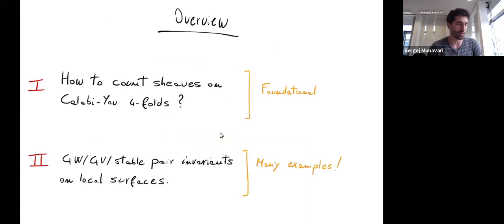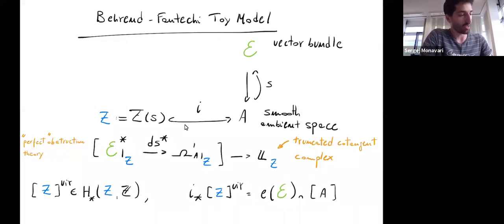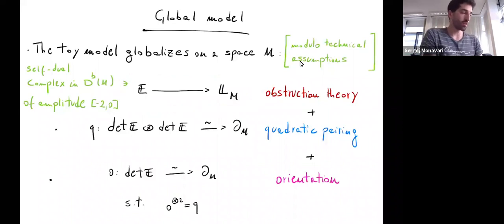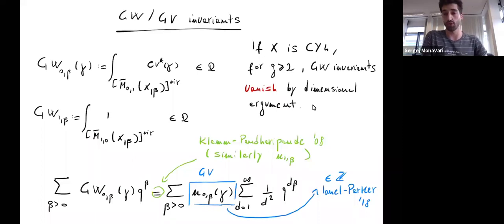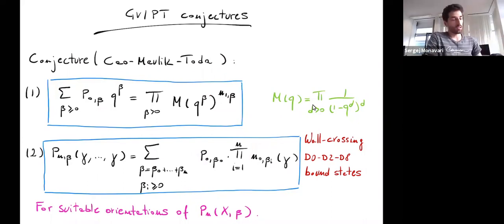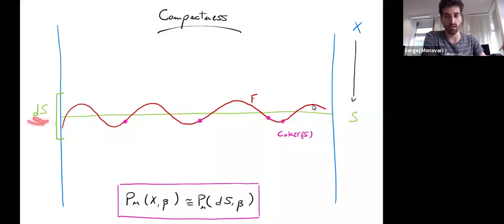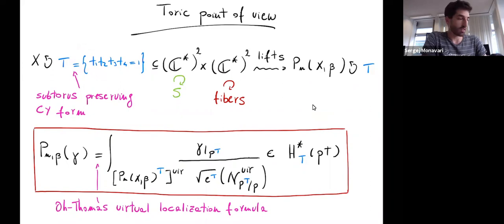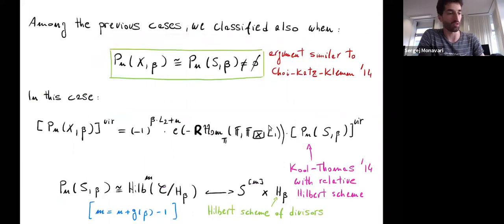Sergej Monavari, "Stable pair invariants of local Calabi-Yau 4-folds"